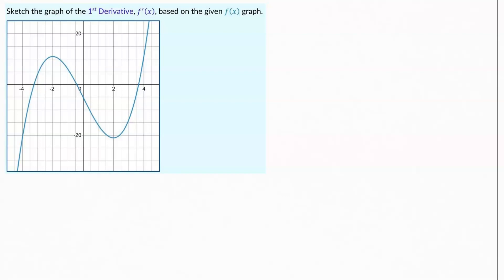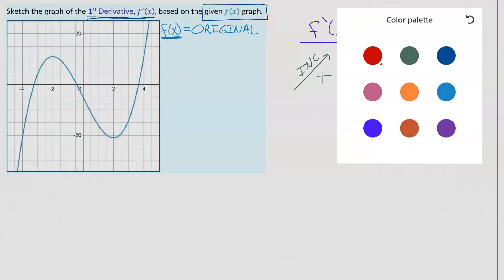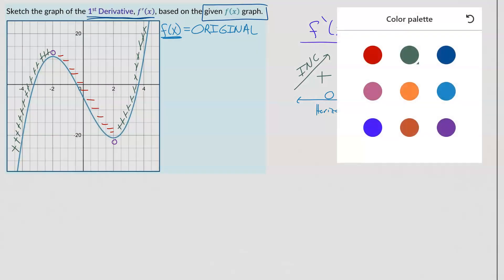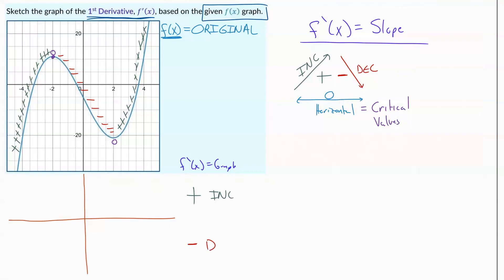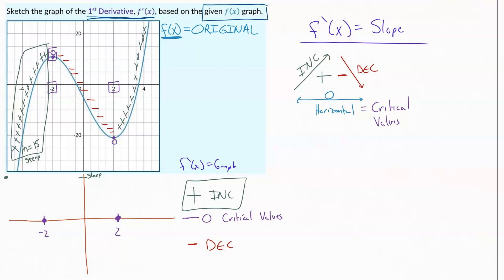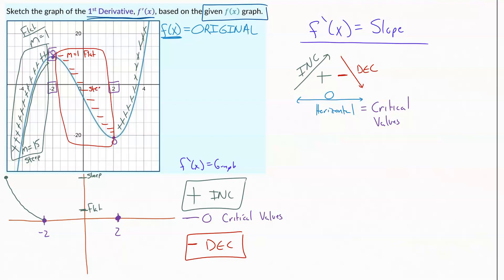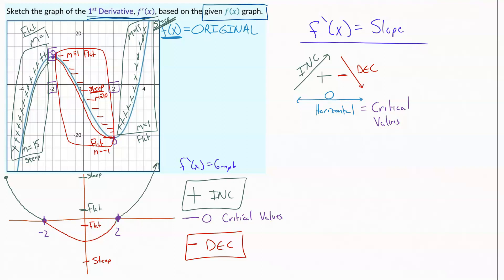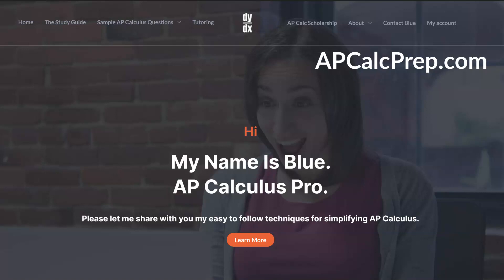AP Calculus AB: Sketching First Derivative Graph from Original Function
An easy to understand breakdown of how to sketch the graph of the 1st Derivative from the graph of the original function.